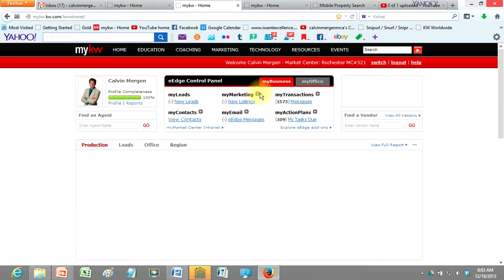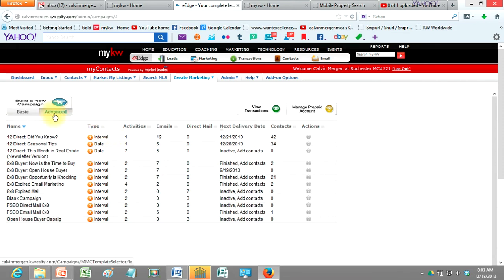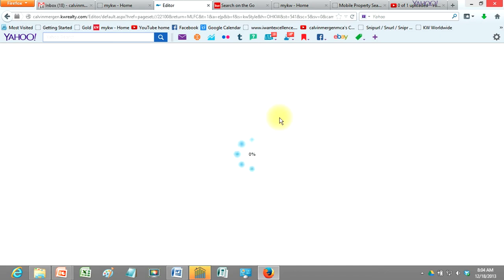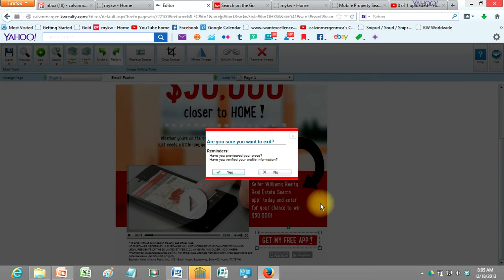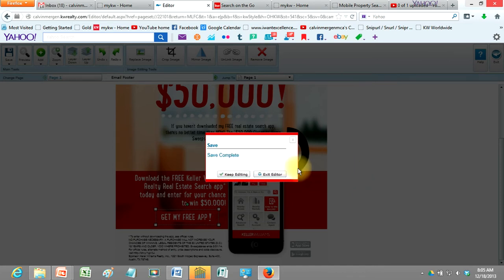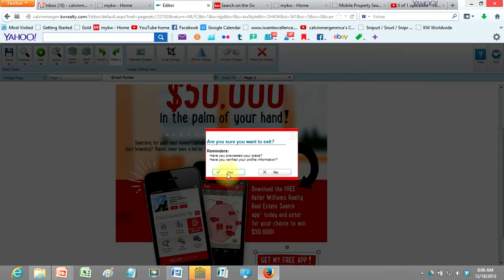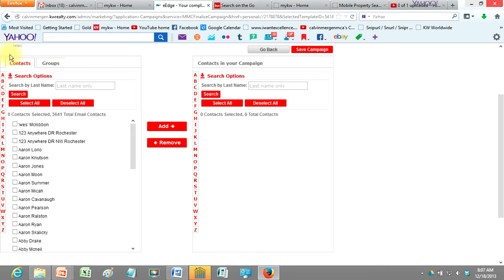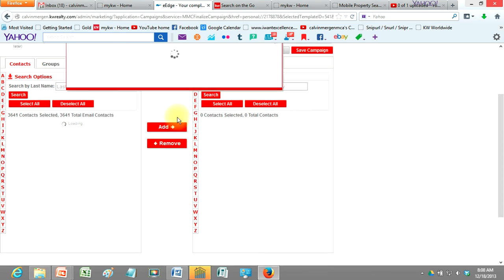Setup your $50,000 Sweepstakes eEdge Campaign so Link to YOUR App not a Generic APP